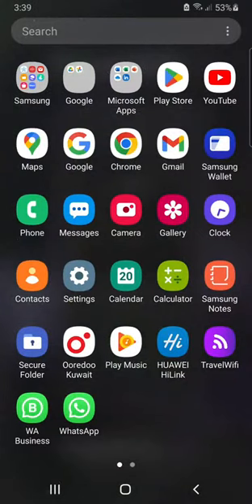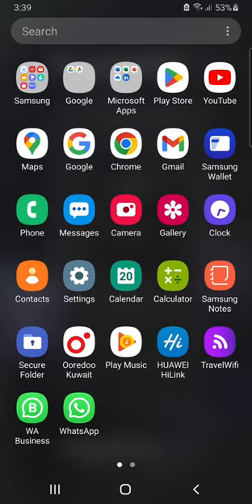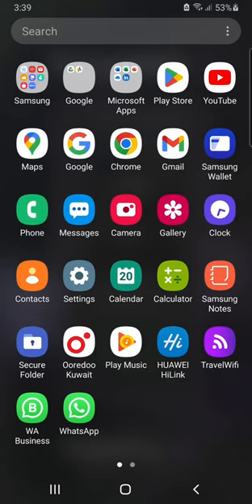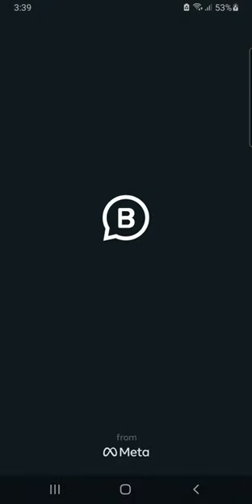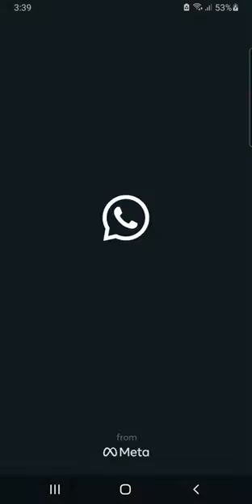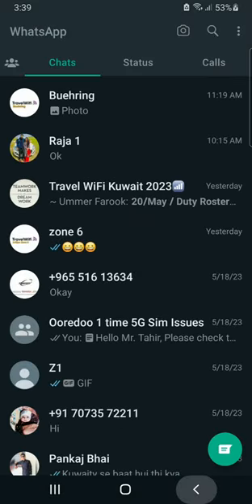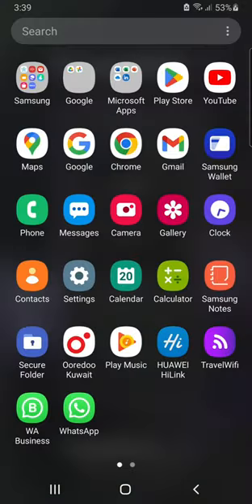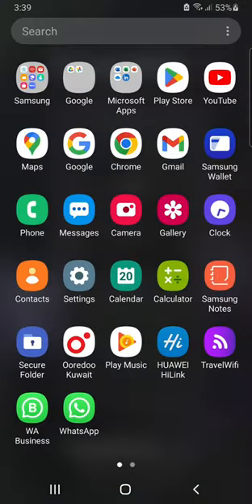Dual WhatsApp account in one phone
This video will show you how to use dual WhatsApp in one phone, thank you.